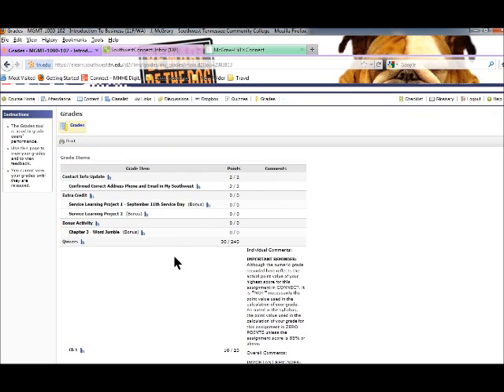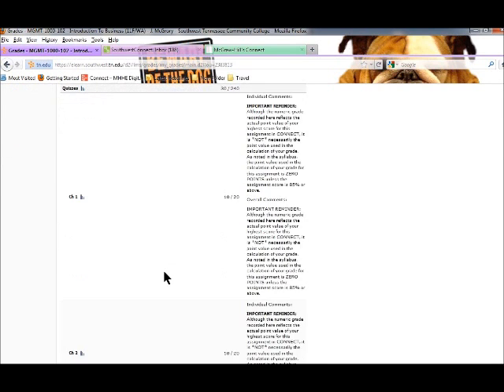MGMT1000 - Checking your grades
Dr. Joan's MGMT1000 - Checking your grades